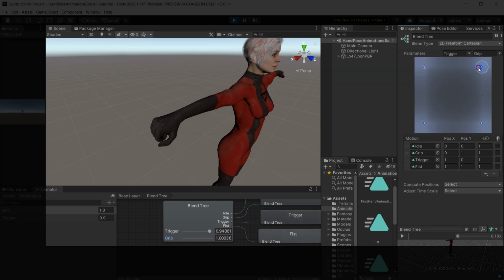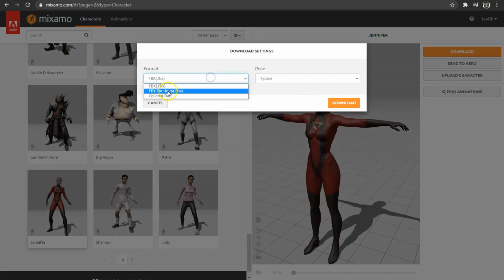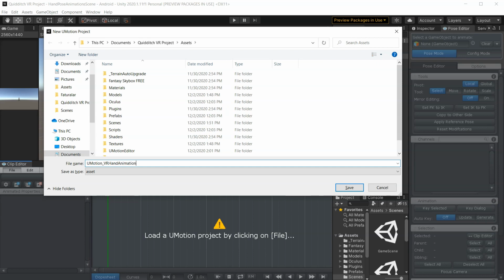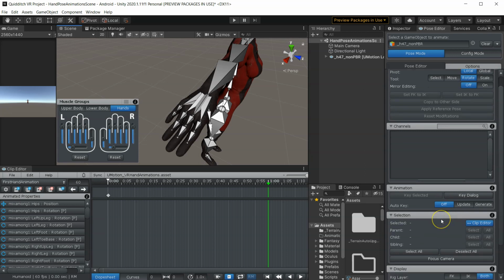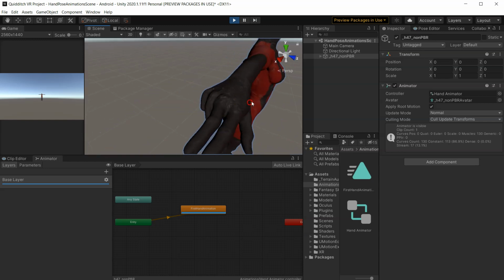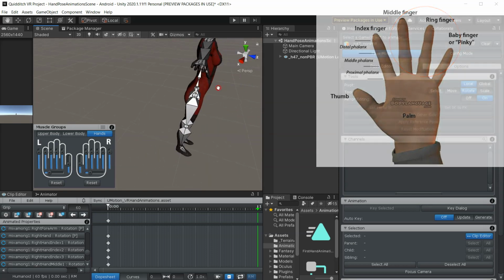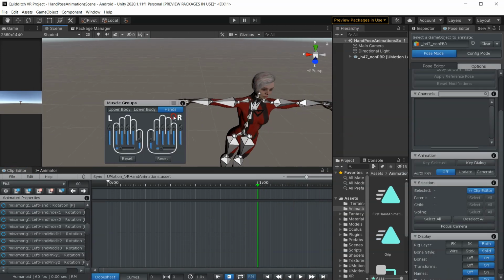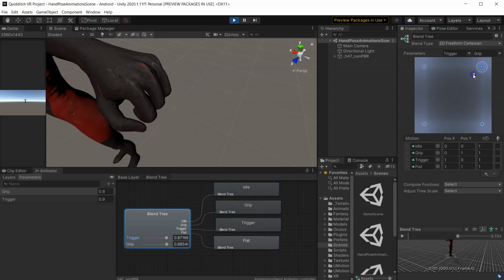Oculus Quest 2 Development with Unity- Quidditch VR Part 3: Creating VR Hand Animations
Welcome to the third part of the Oculus Quest 2 Development tutorial series where we build a Quidditch VR Game from scratch.

In this video, we will learn how to create VR hand animations within Unity with the help of an external asset called UMotion Community- Animation Editor. After this video, you will be able to generate your own custom VR hand animations for your own VR Game.